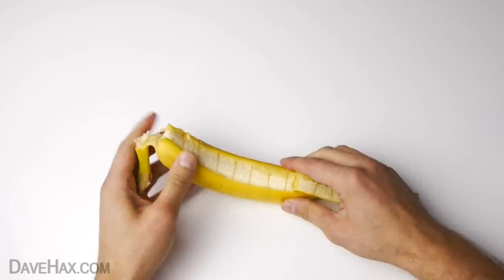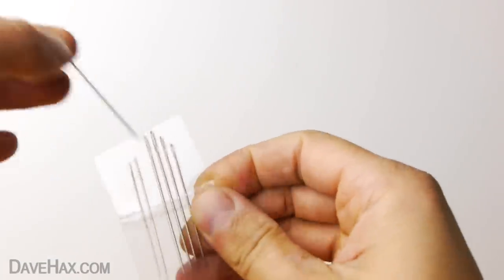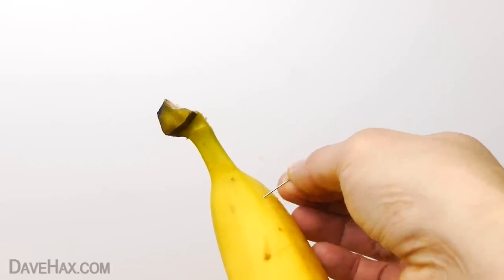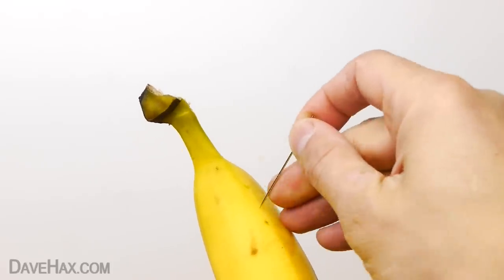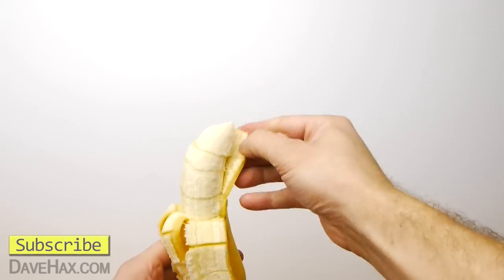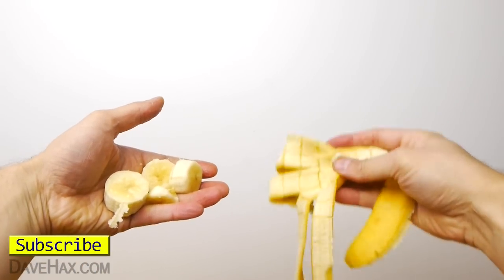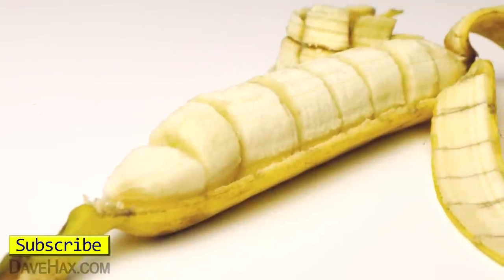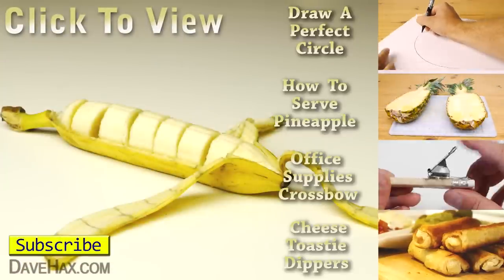Sliced Banana Trick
How to do a pre-sliced banana magic trick. Cut your banana into segments before you even peel it! Great party trick which will amuse both adults and children. Simple to follow tutorial, all you need is a needle and a banana.